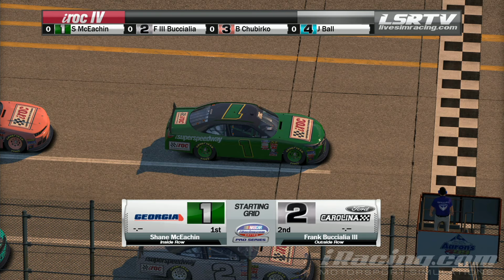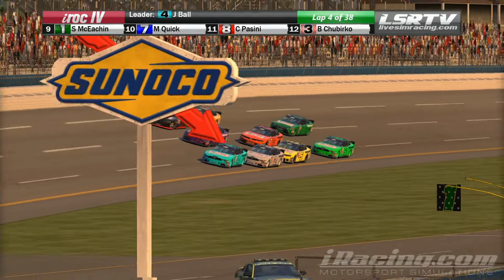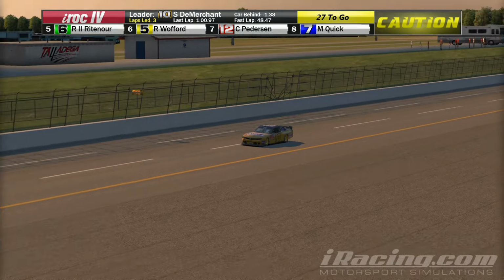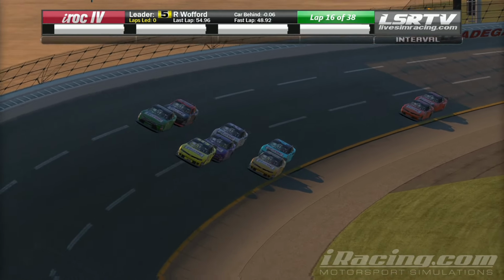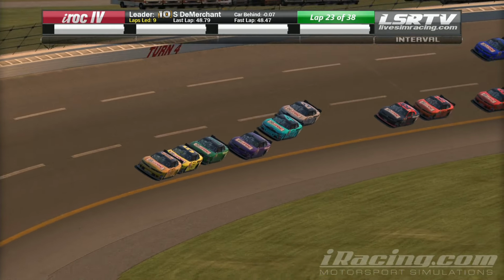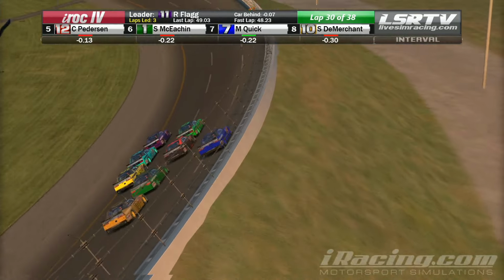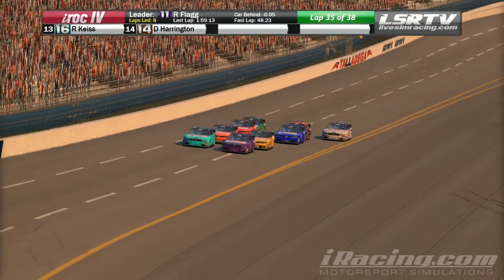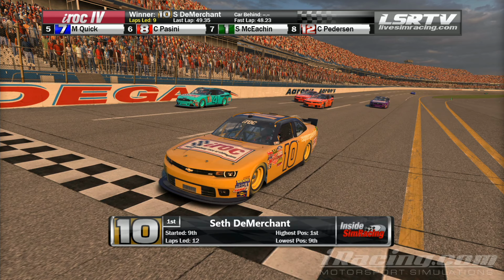iSuperSpeedway Race of Champions: Talladega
Join LSRTV and LSRTV2 each week as we bring you some of the best racing leagues on iRacing. For more information you can check out the website along with the broadcast schedule